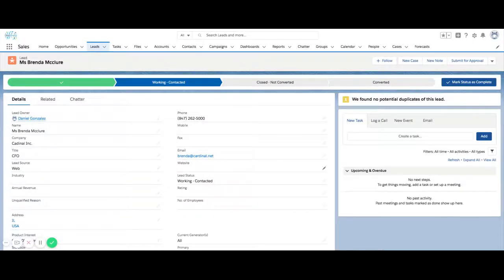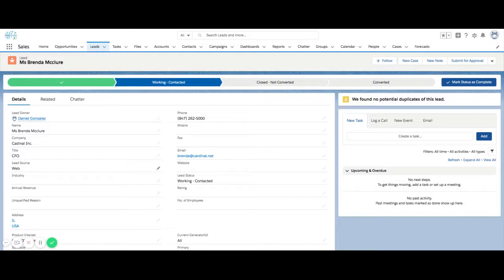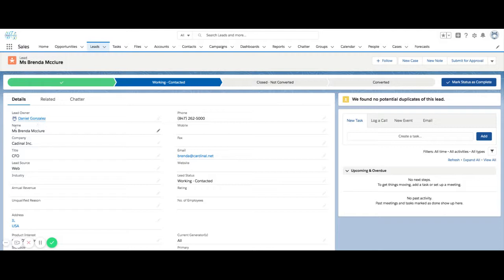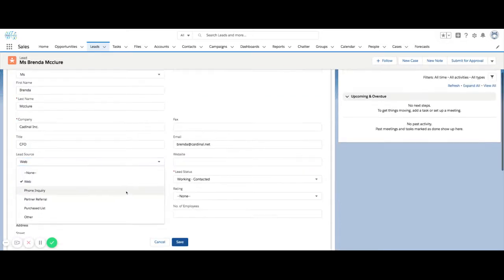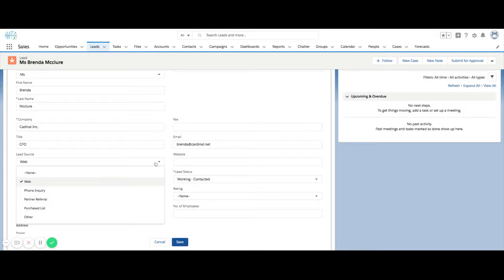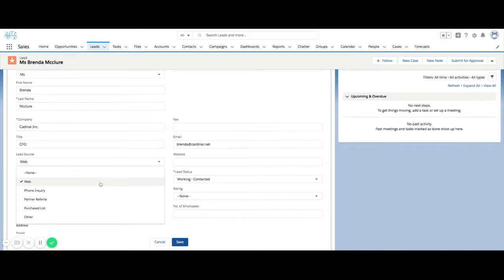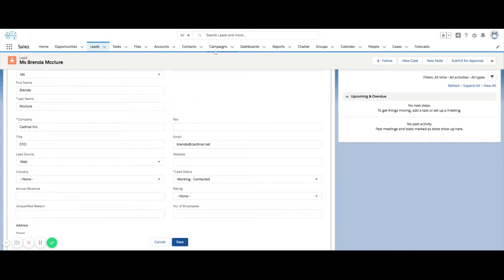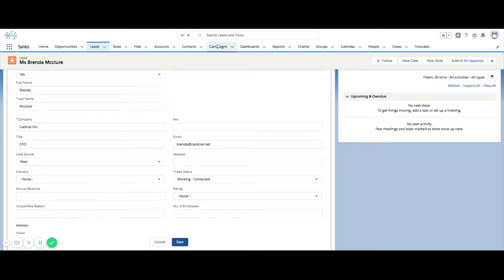Salesforce: How to use the "Lead Source" Field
A brief video describing how and when to use the Salesforce "lead source" field. At a high level we want to use this field to capture the "medium" in which the lead was entered/received not the exact "Campaign".